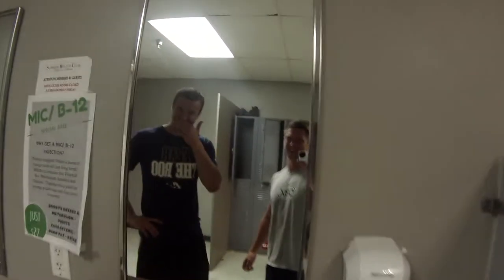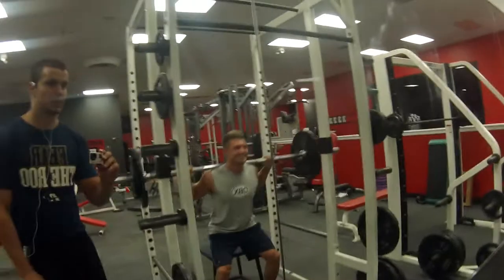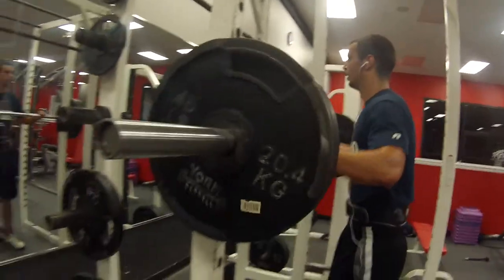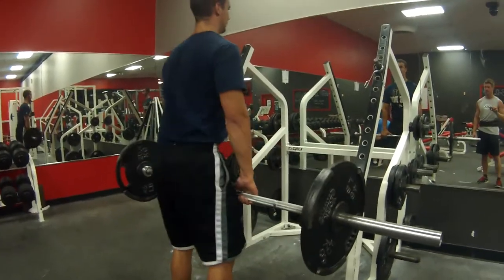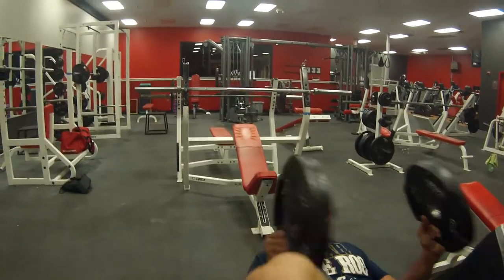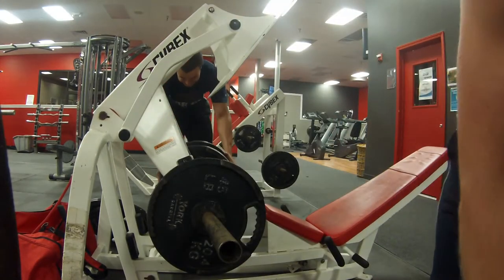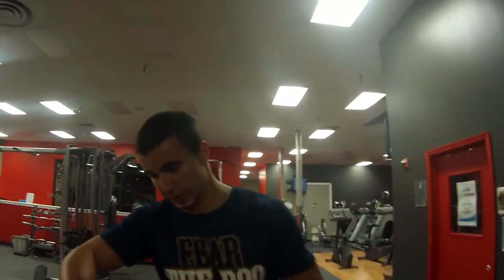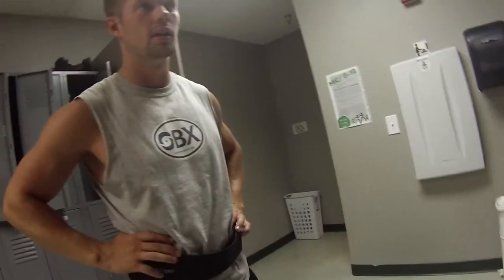Legz with MB3 June 2015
A while back we did this workout.  I forgot to post it... so here ya go.